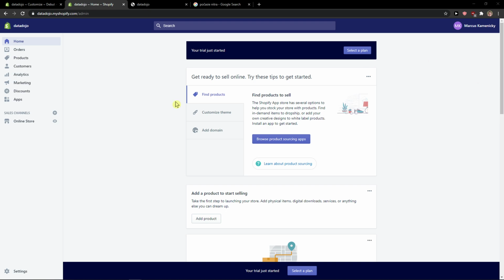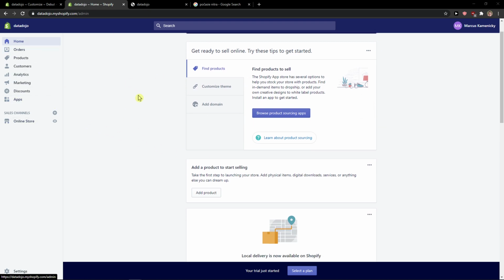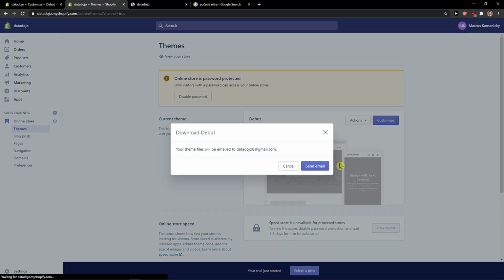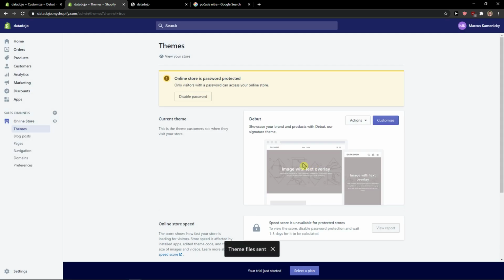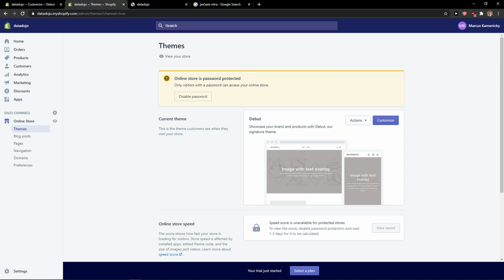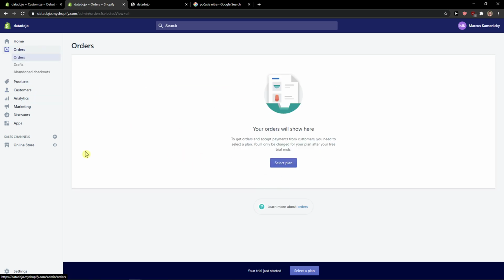How To Backup Your Theme In Shopify